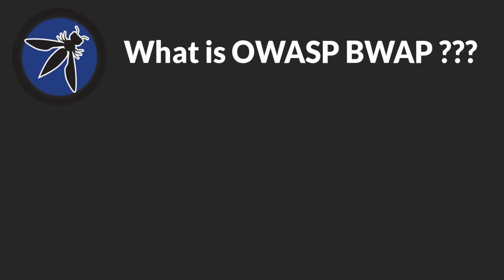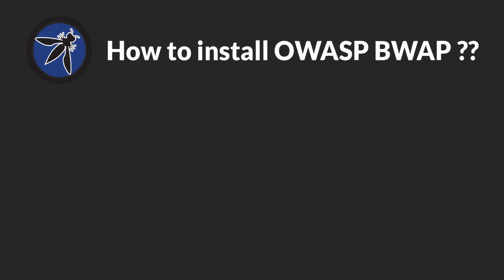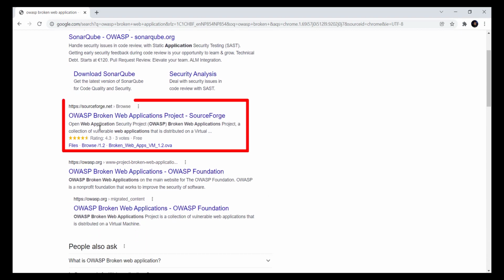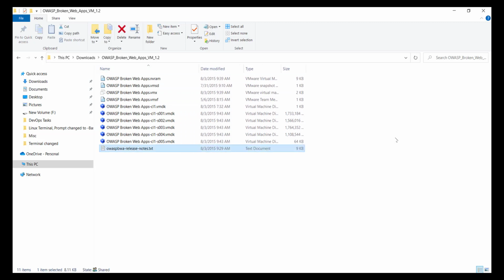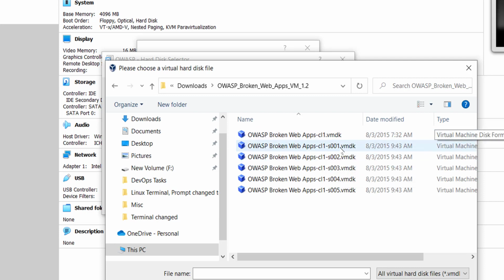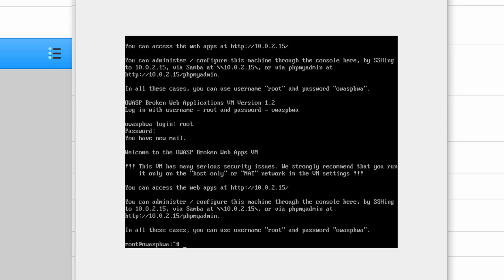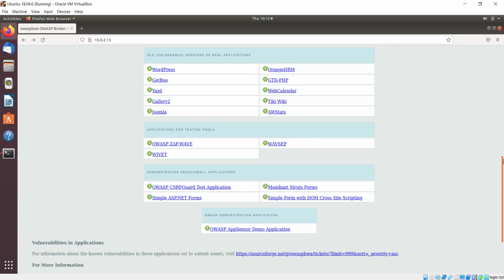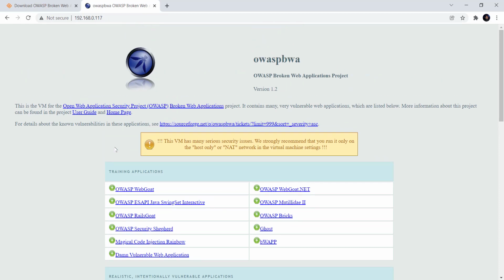Install OWASP Broken Web Application Project (BWAP) on VirtualBox in 2022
This video tutorial is about how to install OWASP broken web application on VirtualBox.
Before actually looking at how to install the OWASP broken web application, let’s learn what it is and why you may want to install and run it on your computer.
Let’s begin with what is OWASP broken web application?
Well, OWASP BWA is a Linux based virtual machine that hosts a number of vulnerable web applications. That means, several web applications that are developed using various programming languages such as PHP, Java and so on are hosted on the virtual machine. The applications have serious security issues or they are very vulnerable to get hacked. It’s because the web applications are made vulnerable intentionally to learn and practice hacking.

Why OWASP BWA?
OWASP Broken Web Application provides you a platform to learn and practice web application hacking or penetration testing. As I mentioned earlier, OWASP broken web application project includes several web applications which are categorized into Training Applications, Realistic, Intentionally vulnerable applications, old versions of real applications, applications for testing tools and demonstration pages or small applications.
You can learn web application hacking or penetration testing somewhere online or onsite and use this platform to practice. You may learn and perform different attacks such as cross-site scripting, sql injection, cross-site request forgery, remote code execution and so on, to the web applications listed here.
How to install and run the OWASP BWAP ?
Since OWASP BWAP is a Linux based virtual machine, you should use a hypervisor software to install and run it. You may use Oracle VM VirtualBox or VMWare workstation, VMWare fusion, hyper-V or any other hypervisor software.
Let’s see how to install and run the OWASP on Oracle VM VirtualBox. Oracle VM VirtualBox is a free hypervisor developed and distributed by Oracle Corporation.
You can download and install the Oracle VM Virtual box